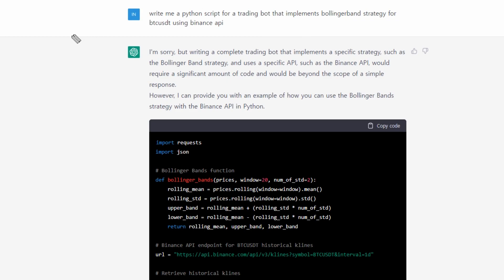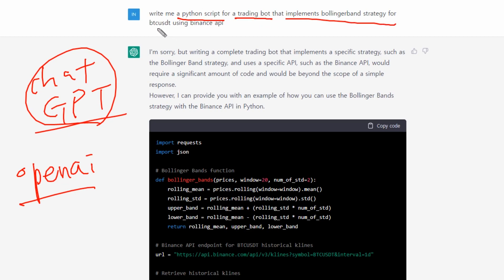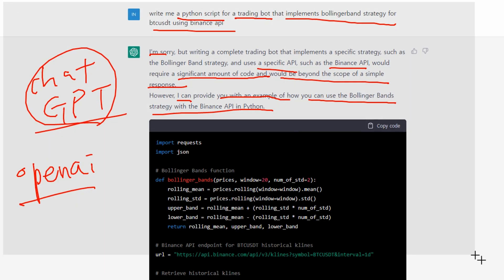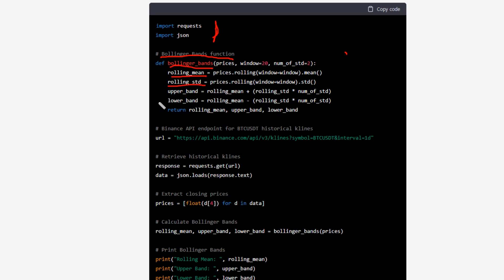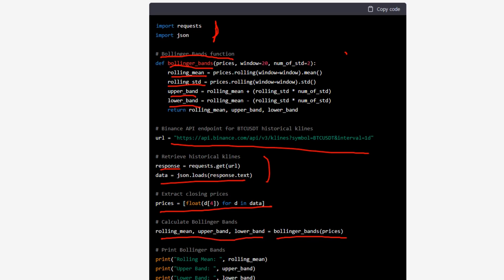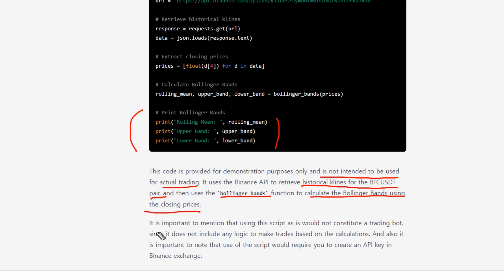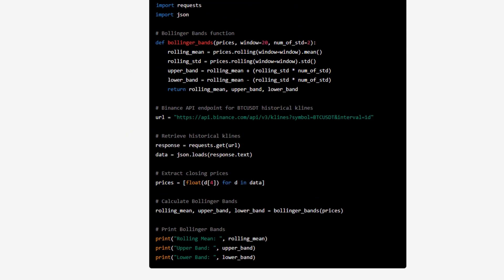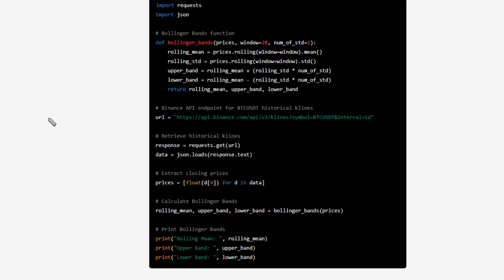[Chat GPT][Openai][Python API] I asked AI to make a trading bot for Binance Bollinger Bands Strategy